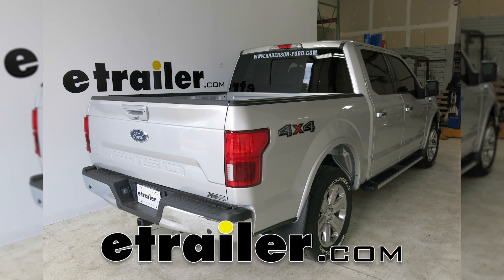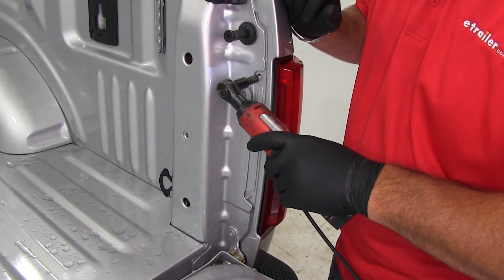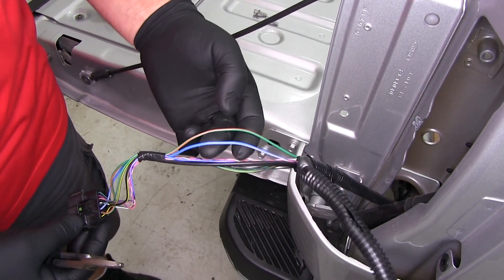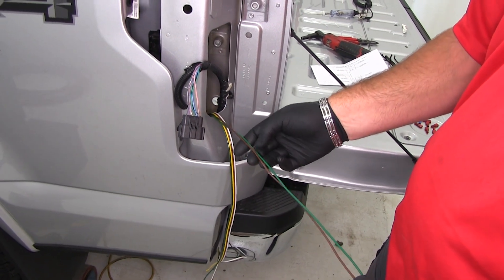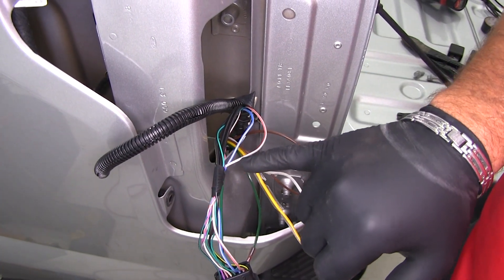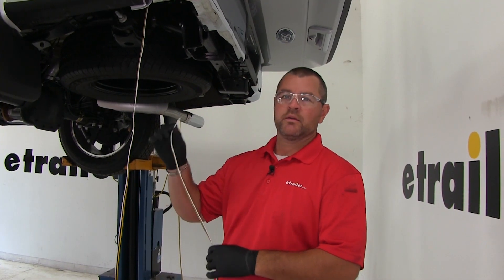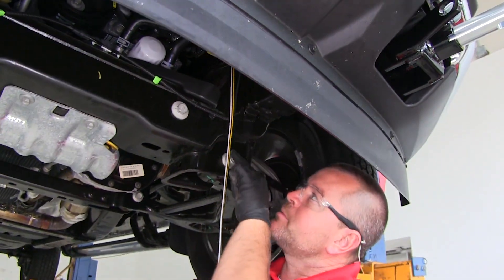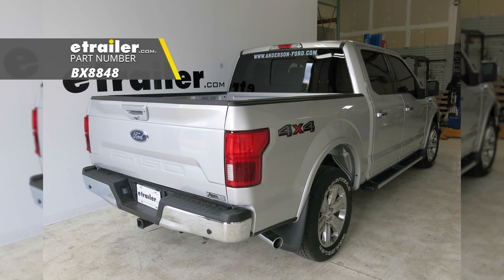Mount: Blue Ox 4-Diode Universal Tail Light Wiring Kit for Towed Vehicles on a 2018 Ford F-150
Click for more info and reviews of this Blue Ox Flat Tow Wiring Harness:

Speaker 1:          Today on our 2018 Ford F-150, we're going to be taking a look at, and I'm going to show you how to install, the Blue Ox Tow Bar Wiring Kit, part number BX8848.What the diode kit's going to do for you, is while your Ford is being flat-towed behind your RV traveling down the road, it's going to allow you to transfer all those signals from your RV into the Ford. When it's finished, you turn on your brake lights, your running lights, your turn signals, all those are going to transfer through to the vehicle while it's being flat-towed.Now the purpose of the diodes, is to protect the factory wiring on the Ford from any back feed from the RV. And vice versa it's going to protect the RV wiring from any back feed from the Ford's wiring.As far as the installation goes, it is a pretty simple installation. You will need a light tester to test the wiring to figure out which wires are your brake wire, and your running lights, and turn signals. Other than that, all you're doing is transferring wires, running a wire from the back to the front.First thing we need to do to start our installation, is we're going to go ahead and get everything out of the package. You're going to get 12 foot of green and brown wire, and you're going to get your 4-pole wire that's going to route to the front of the vehicle.

You're going to get your four diodes, two for each taillight. Then you're going to get your female spade connectors, they're going to hook onto your diodes from your wiring.  You're also going to get a butt connector, ring terminal, self-tapping screw. And then an extra white wire for your ground wire.Some of the things that you're going to need, crimpers. You're going to need, and you can just use a socket this is to get a socket wrench if you don't have a battery operated one or electric one, 5/16ths socket, and that's to remove our taillights.

You're going to need wire strippers, and you're going to need a light tester.To remove our taillight, we're going to start on our passenger side. We're going to remove this bolt, and this bolt. And we're just going to pry our light off. You want to make sure that these alignment tabs that are here, we don't break those off. Once we get that disconnected, we'll go ahead and unplug our taillight and set our light aside.Now we have a coating here.

We need to remove that, and actually if you look back here there's a little clip that's holding our wiring on. If we un-clip it, it might make it a little bit easier to work with, give us a little extra room here. Pull our wires out, pull this off a little bit more.And with our tester, we actually have our right blinker turned on right now, it's a little bit easier if you have somebody actually sit in there so you can run through all the functions at once. Now our brake signal and our right turn signal should be on the same circuit. We're just going to be using two wires.

So what we're going to do, is we have the other end of our light source, or our tester, hooked up to a ground and we're just going to push it in like this. So it's going to be our second prong, which is going to be this green wire with the orange stripe. And you're just going to do that same process for your running lights.Through testing, we determine that, as I mentioned, the green wire with the orange stripe is going to be our turn signal and brake signal. And then our blue wire with the white stripe, is going to be our running lights signal.So actually I stripped the back a little bit farther, this is a little close to your other plug. You can do it there, but I like to give myself room. So I actually went down here, I'm going to cut my wires here. It gives me plenty of room for my diodes.Go ahead and start with our, actually we can just cut them both. Strip back the ends, I'm going to add one of my spade connectors onto each one like that. We're going to do the same thing with our green wire. Take our diode, you're going to see it's going to have two ins and an out, out is going to the taillight, in is coming from the wiring. Like that, and we'll take our other blue one and plug it into one side. Same thing with this one, just like that.Then you're going to take your green and your brown wire, and if you follow it down I pushed all of it down through that hole where my factory wiring is going because the other end of this is going to be going over to the drivers